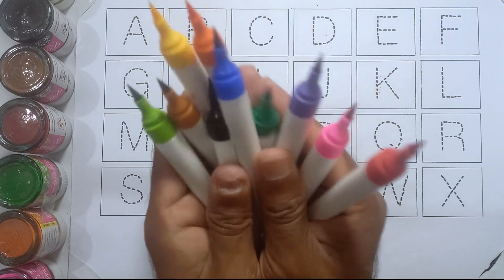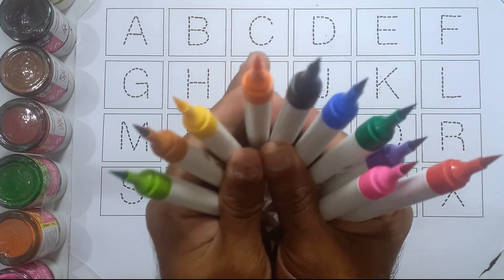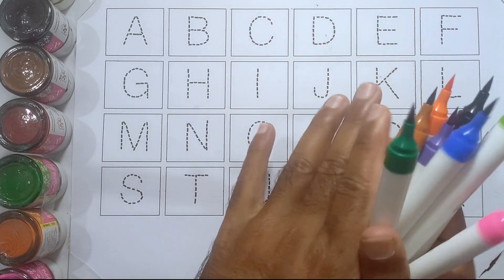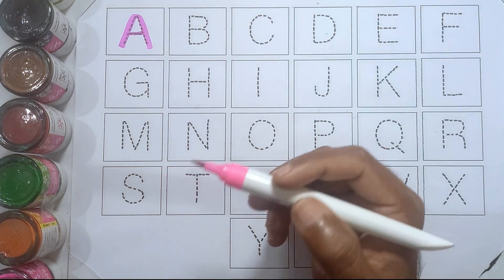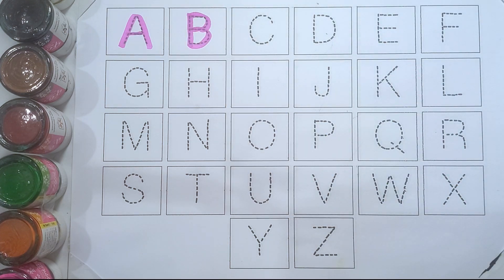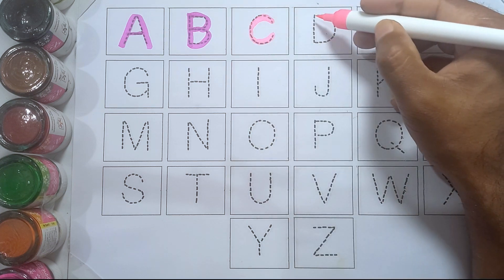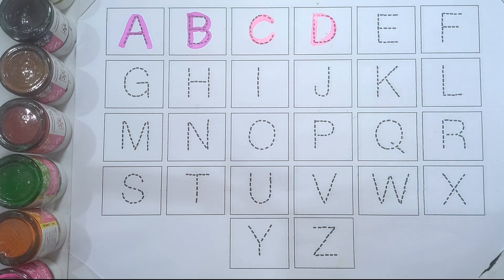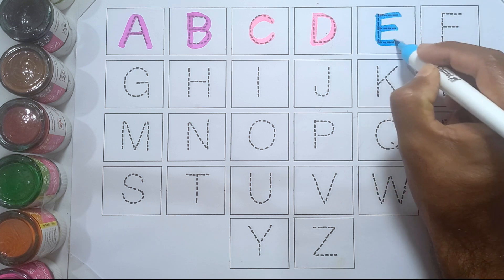abcd | A for apple | abc | phonics song | a for apple b for ball c for cat | ABC Kids YT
Welcome to our exciting world of alphabet discovery in our latest video, "A for Apple, B for Ball: Fun Alphabet Learning Adventure!" 🎉🍎🏀

Join us as we take your little ones on a captivating journey through the ABCs, making learning letters a joyous experience. In this engaging video, we:

🔤 Introduce the letters A and B with the classic "A for Apple, B for Ball" sequence.
🎶 Sing along to a catchy alphabet song that reinforces letter recognition.
🖍️ Explore creative activities and colorful visuals to associate each letter with its corresponding object.
🤓 Share interesting facts and examples to enhance understanding.

This educational video is perfect for toddlers and preschoolers who are just beginning their alphabet journey. Parents, teachers, and caregivers can use this as a valuable resource to make learning the ABCs both entertaining and educational.

Hit that "Play" button, and let the A for Apple, B for Ball adventure begin! Happy learning! 📚✨

abc
abc5
AlphabetLearning
FunLearning
a for apple b for ball
abcd song
abcd rhymes
abc song
alphabet song
alphabet songs for baby
ABC Learning
Next Kids learning
abcd letter
Next Kids Zone
songs
apple
alphabet
learn abc
learn color
New Kids
nursery rhymes
abc song
alphabet song
abcd letters